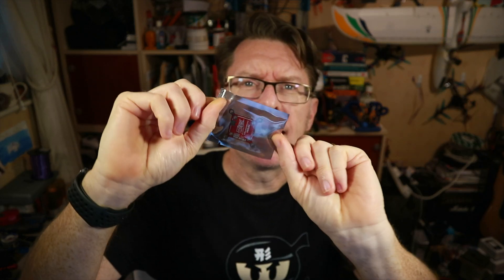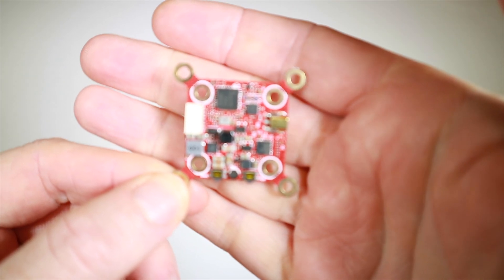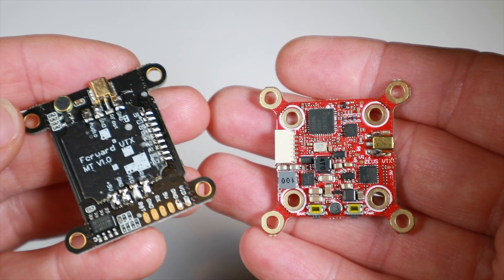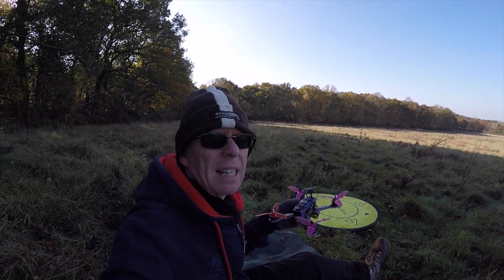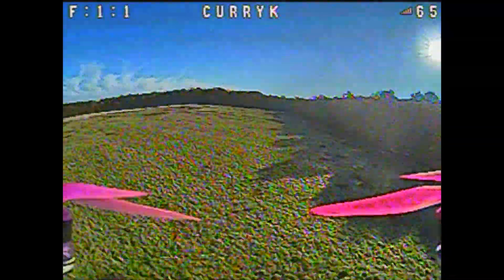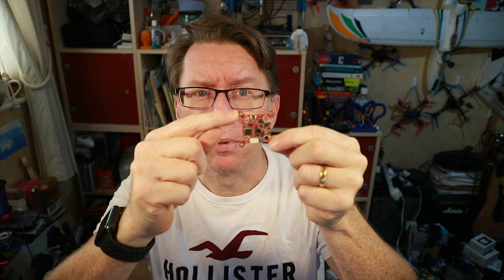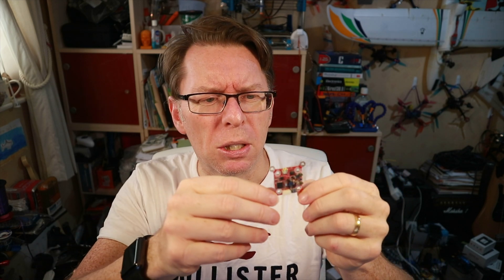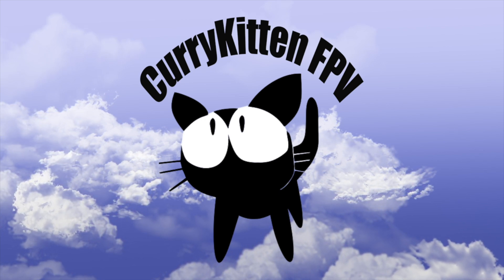HGLRC Zeus VTX, with multiple stack mounting options. Supplied by HGLRC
Today we're looking at a VTX from HGLRC with a wide range of power options as well as control via the tramp protocol.  But the unique thing about this VTX is that it has a mounting option for both a 30.5mm stack or a 20mm stack.  So whether you need a VTX for a 3" or 5" quad, this should have you covered.